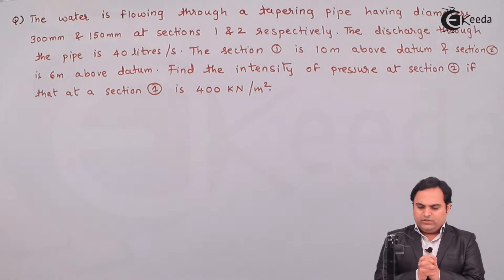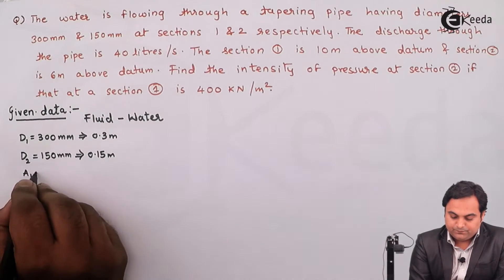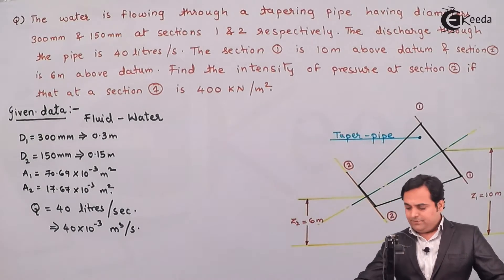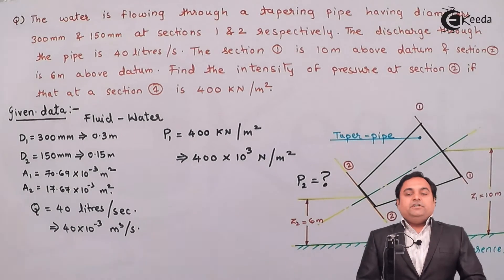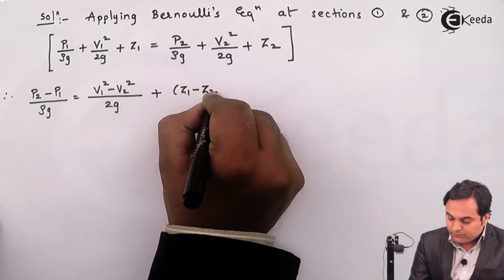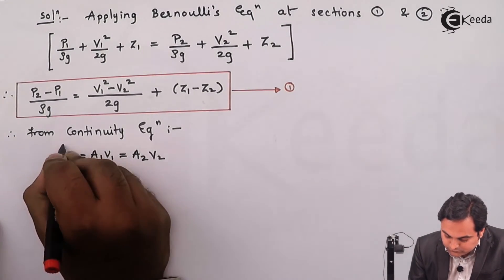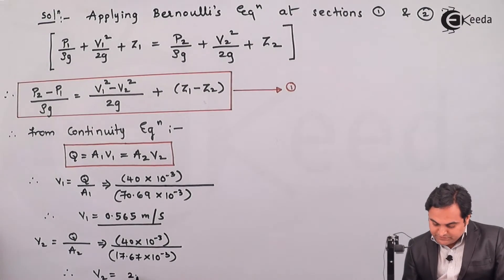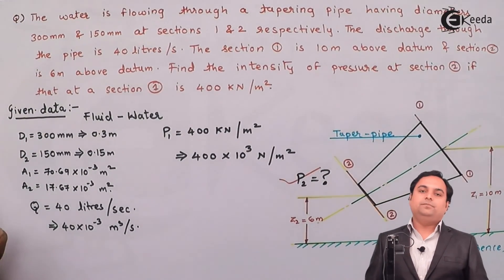Bernoulli's Equation Problem 2 - Fluid Dynamics - Fluid Mechanics 1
Video Name - Bernoulli's Equation Problem 2

Happy Learning!